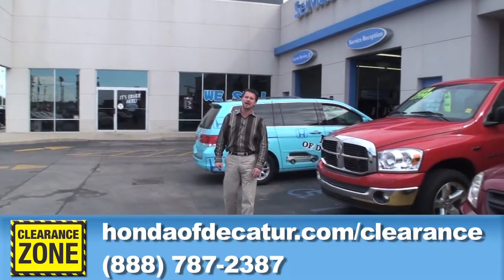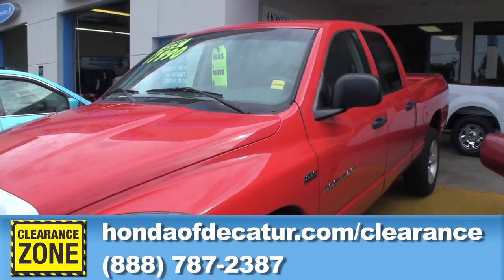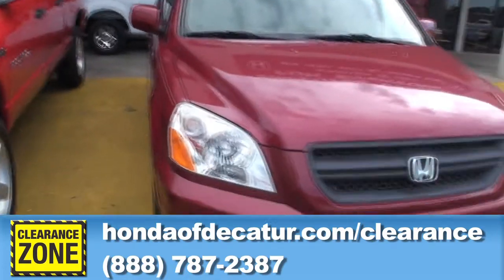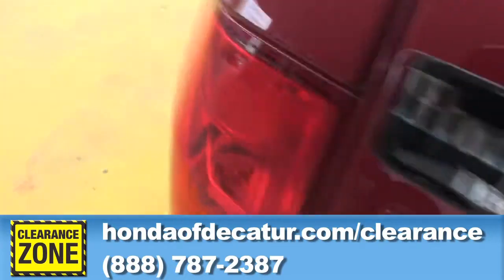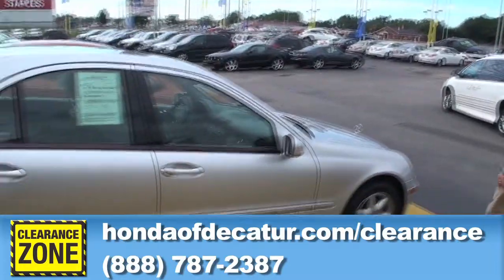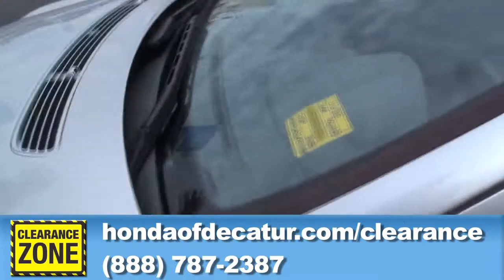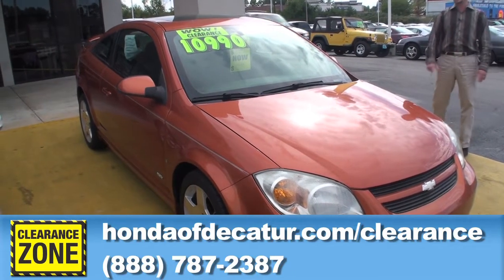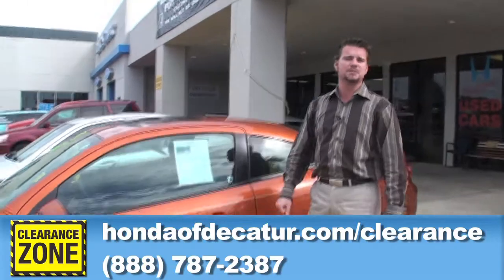Decatur Clearance Zone October 3